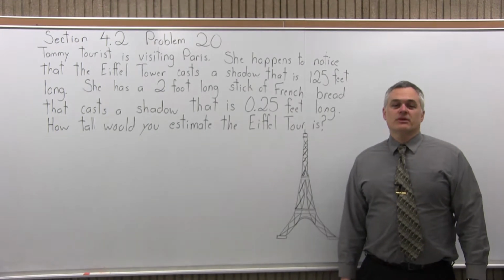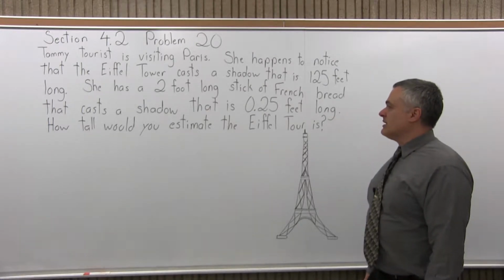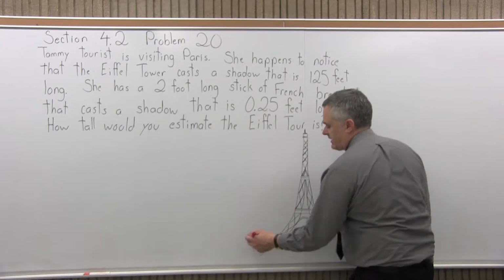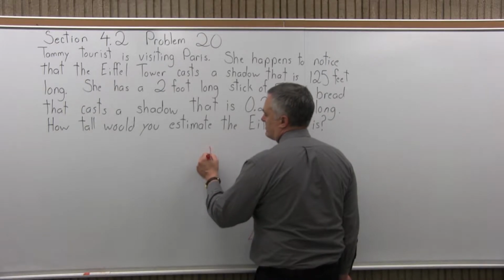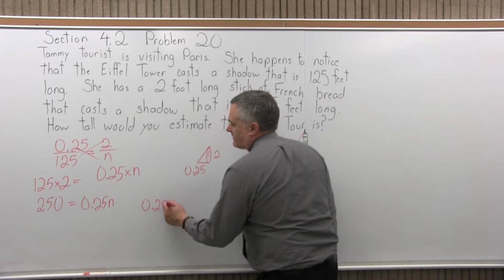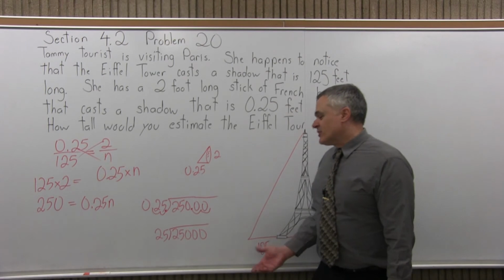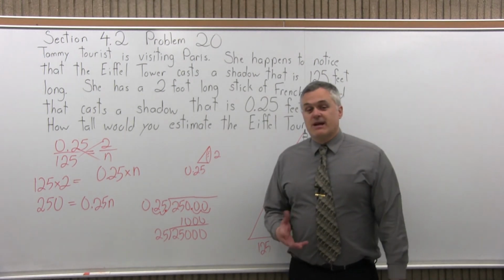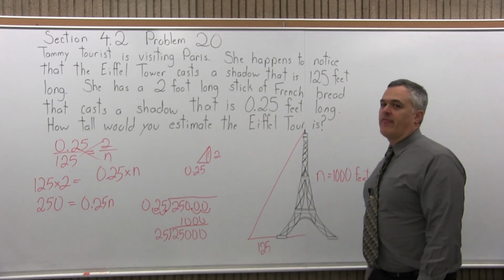MTH 011: Section 4.2 Problem 20 - Mathematics with Dan Avedikian